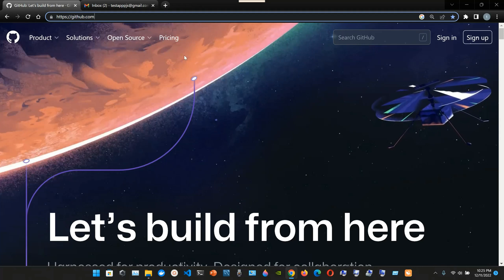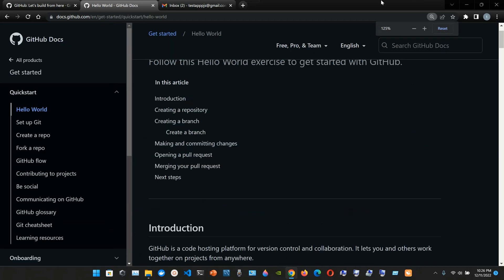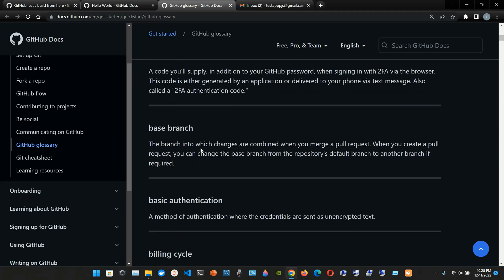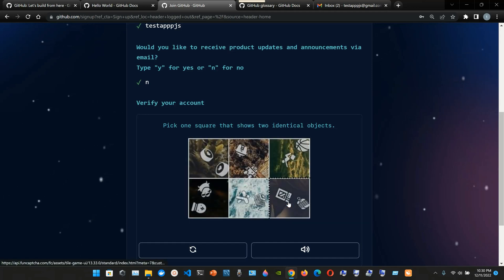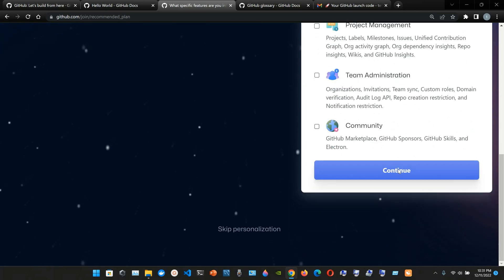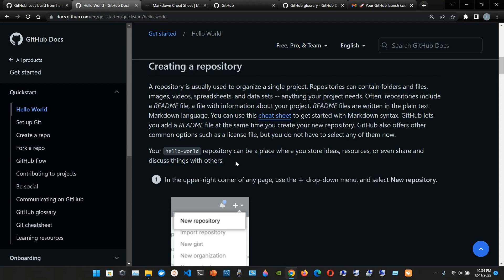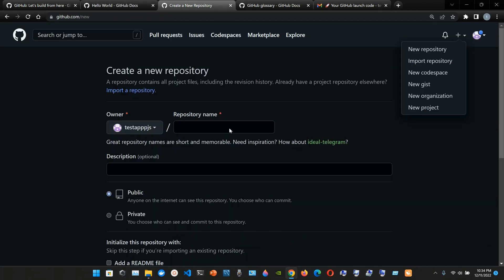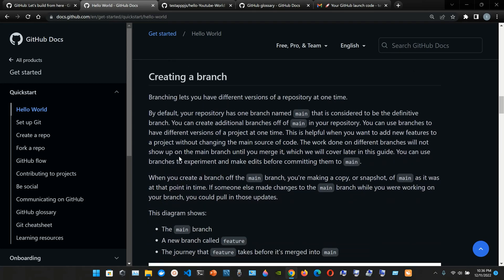GitHub - Creating A Repository.